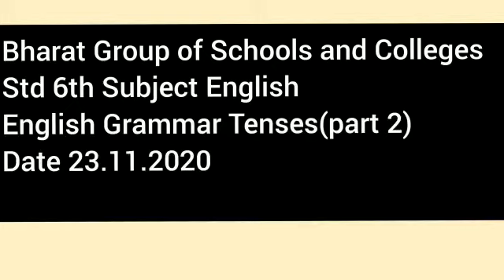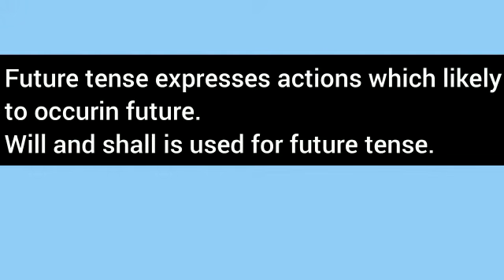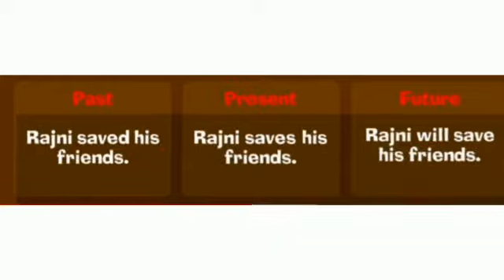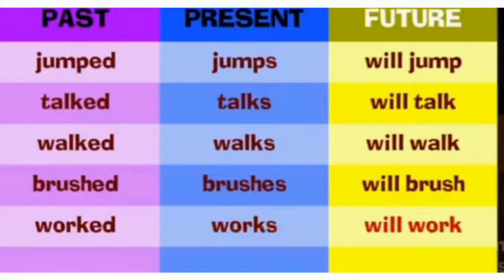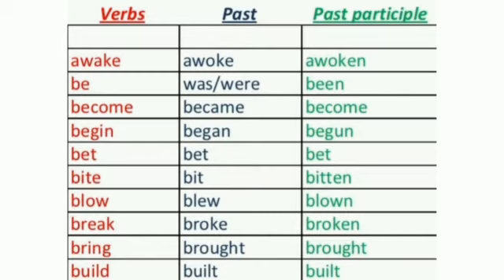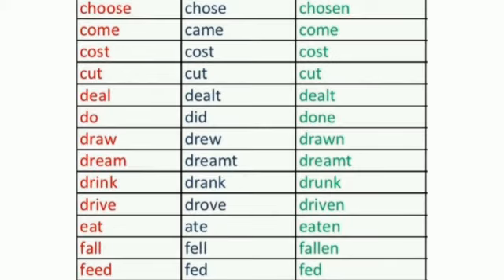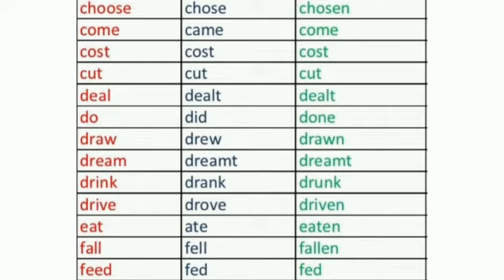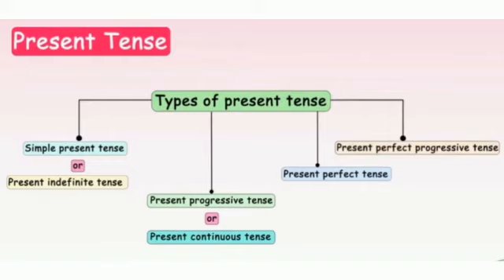Std. 6th - English - 23.11.2020 - Part 2